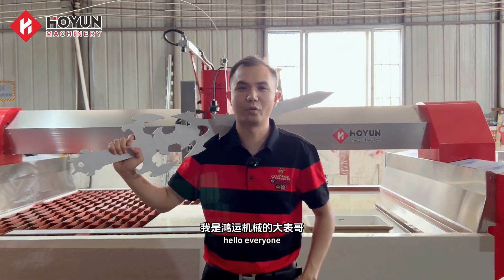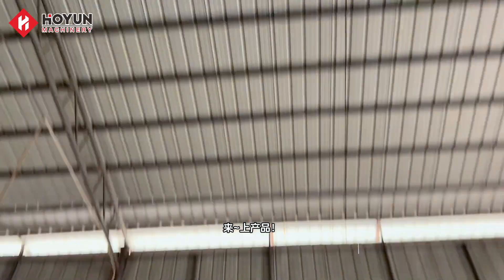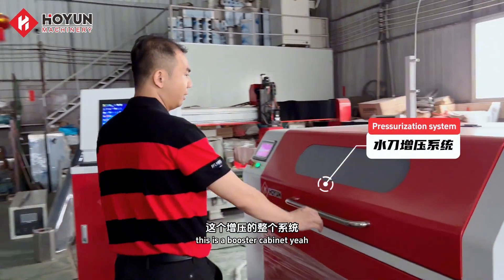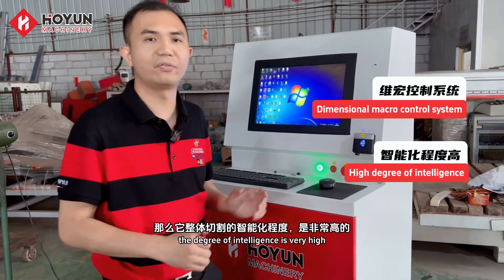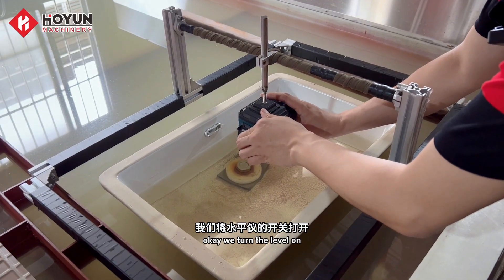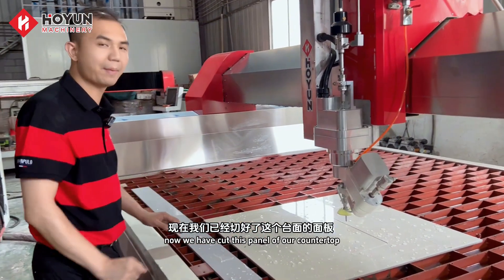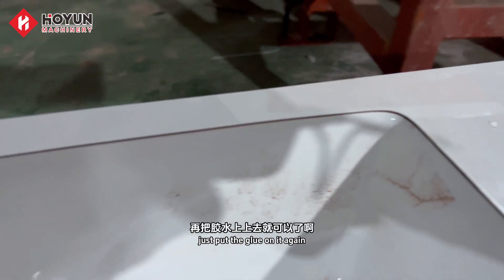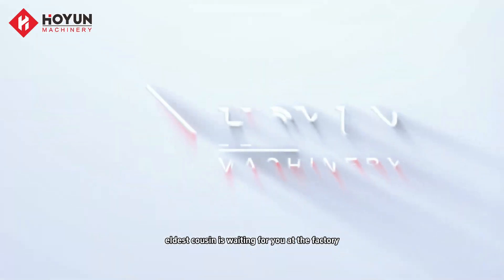WaterJet Cutting Machine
Introduction video of Hoyun Multifunctional ceramic tile cutting machine Foshan Nanhai Hongyun Ceramic Machinery Co., Ltd. supplies all kinds of cutter tile cutting machine, machine mosaic, marble/granite/stone cutting machine, etc. Types: edging machine for stone, edge polisher machine granite, automatic edge polishing machine marble, porcelain edge machine, stone edge polishing machine, arc edge polishing machine foshan, stone edge polisher, vertical stone edge polisher etc.

Address: No 1 Third Industrial Zone, Baishaqiao Village, Nanhai District, Foshan City, Guangdong Province, China